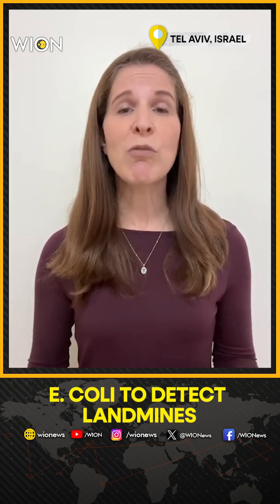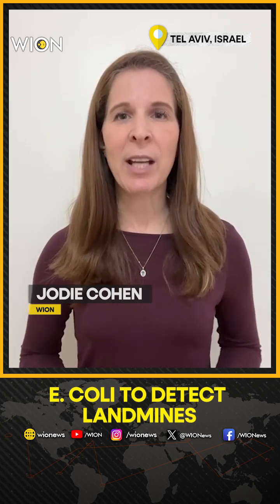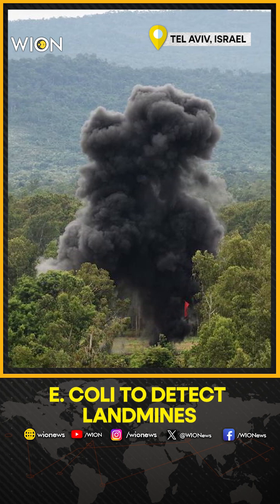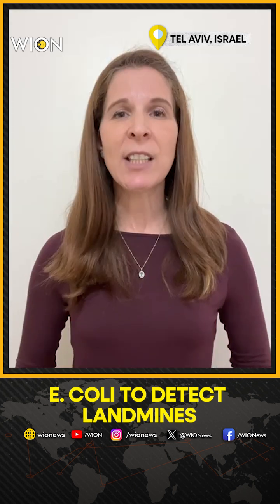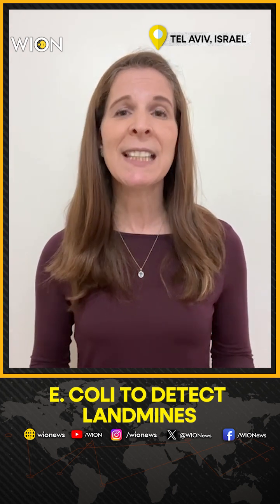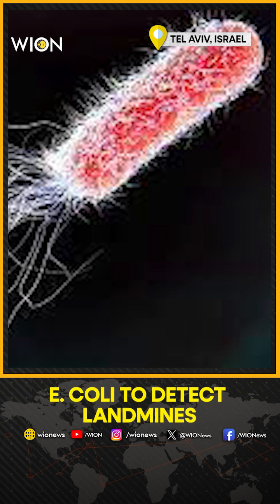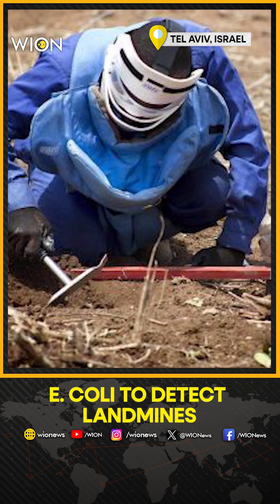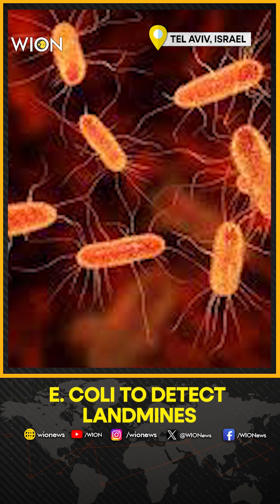E. coli bacteria to detect deadly landmines safely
Following numerous wars, around the world there are thought to be approximately 110 million landmines. They kill or injure 5,000 people every year… but finding - and detonating - them safely is fraught with risk – and cost. But in the latest, researchers from Israel have discovered that using e-coli bacteria can detect buried explosives in a safe – and cost effective - way.